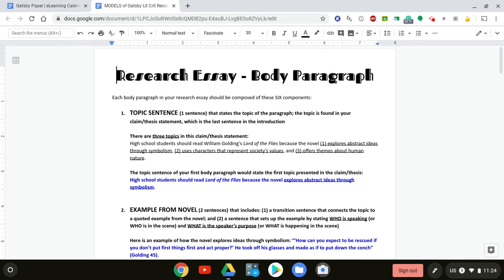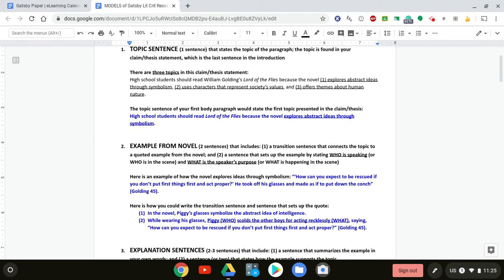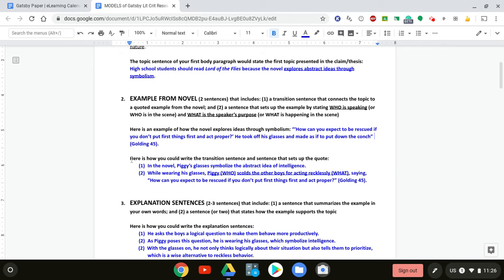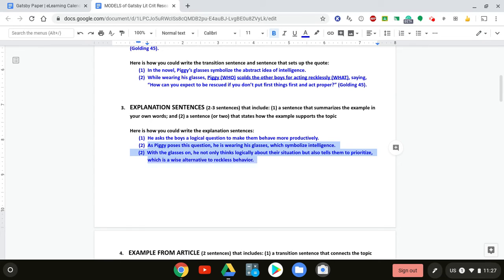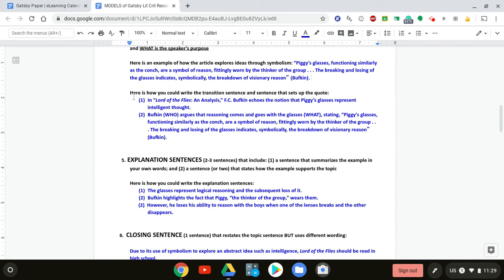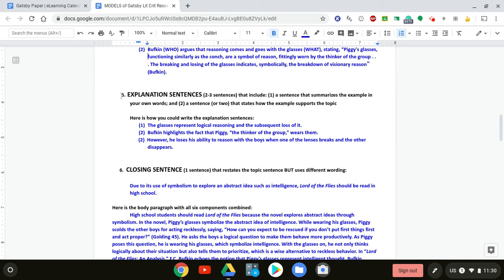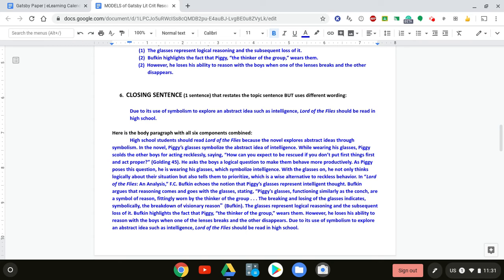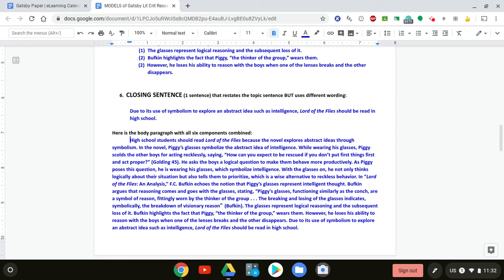How to write your Gatsby paper body paragraphs